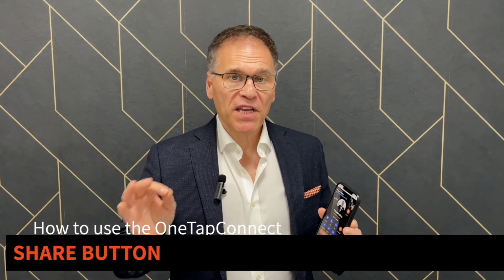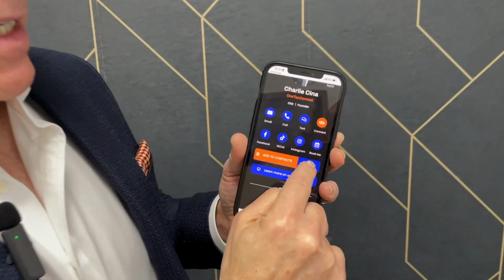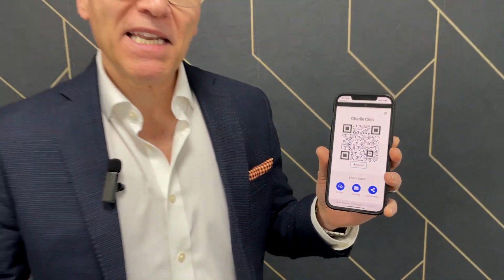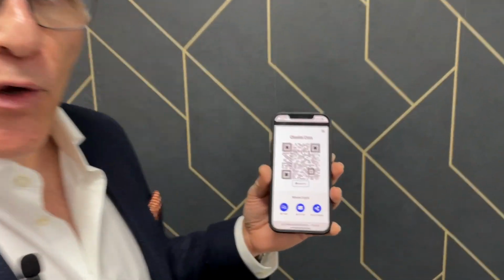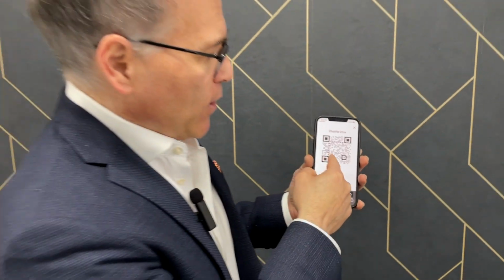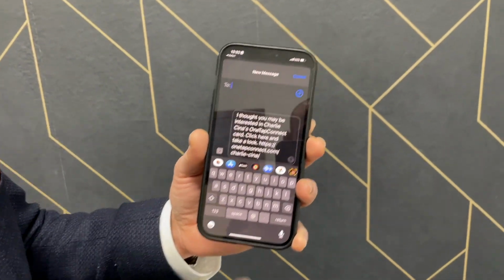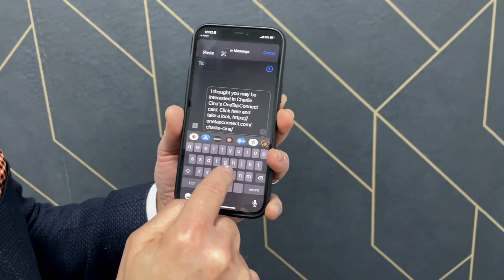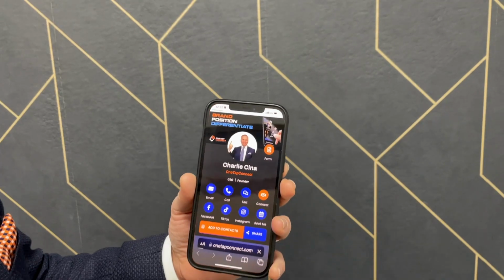How to Share Your Digital Business Card | OneTapConnect Tutorial (2025)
In this video, we break down the fastest ways to network using your digital business card, whether via QR code, text, email, or social media.

OneTapConnect is the ultimate tool for modern professionals looking to ditch paper cards and streamline their networking. Watch to see how easy it is to share your profile and capture leads in seconds!

In this video, you will learn:
- Where to find the Share button on your OneTapConnect dashboard.
- The different sharing options available (QR Code, SMS, Email, etc.).
- Best practices for instant contact exchange.

Timestamps:
0:00 - Introduction to OneTapConnect
0:15 - Locating the Share Button
0:45 - Sharing via QR Code
1:10 - Sharing via Text & Email
1:20 Conclusion & Networking Tips